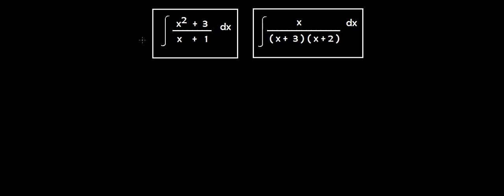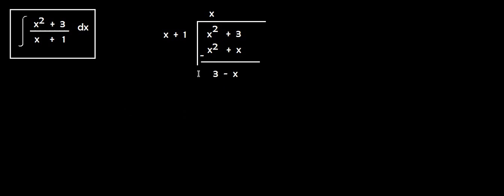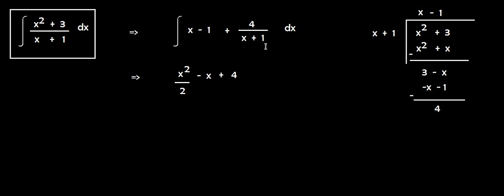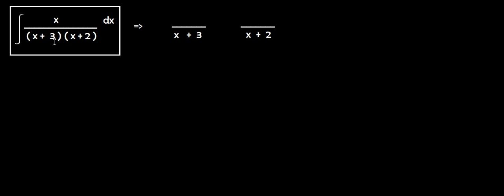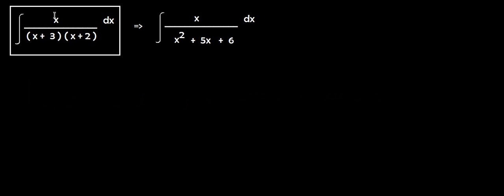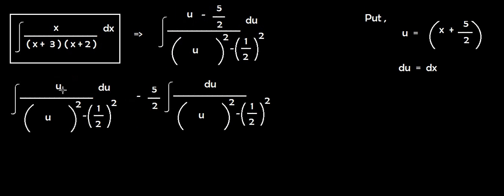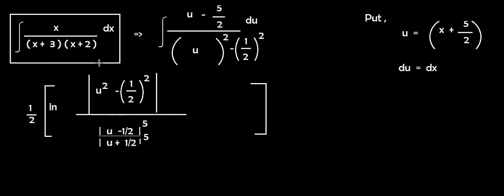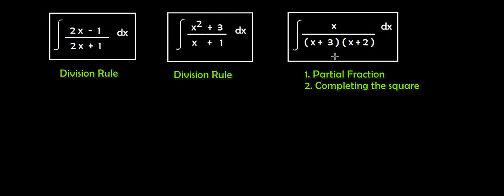Integration by Partial Fraction & Polynomial Division || Code Spectrum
codespectrum, abhilashdas, The video demonstrates the integration technique to some integrals having polynomial in both the numerator and denominator.

Instructor:
Abhilash Kumar Das
(MTech Scholar)
NIT Agartala